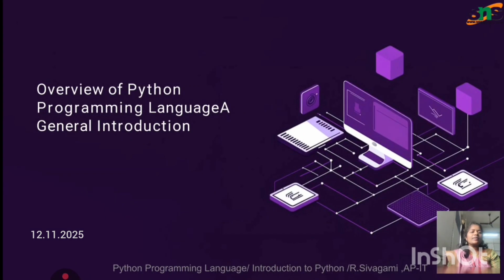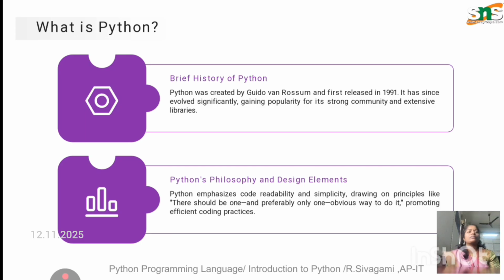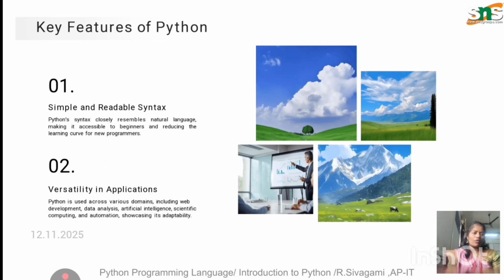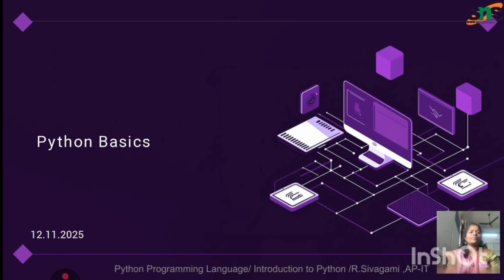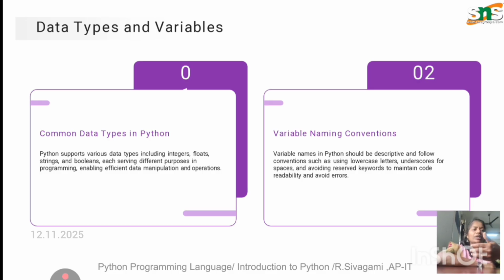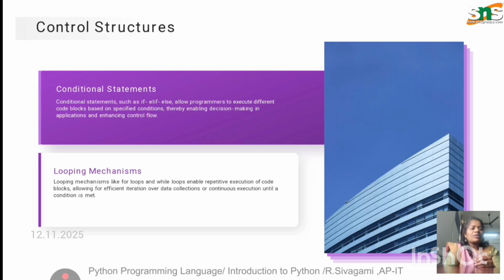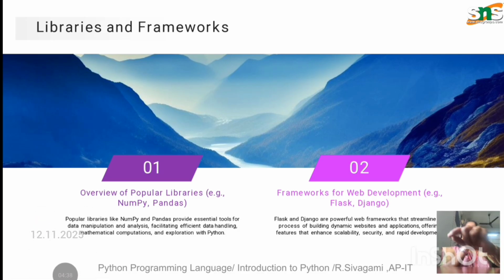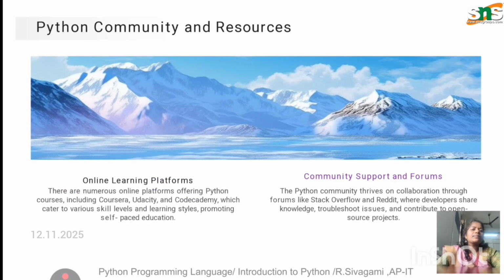Introduction to python programming language|SNS INSTITUTIONS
Python is a powerful, high-level programming language used worldwide.

It is known for its simple and easy-to-read syntax.

Beginners prefer Python because it feels close to English.

Python supports multiple programming styles like procedural and object-oriented.

It is widely used in web development, data science, and automation.

Python helps developers build applications quickly and efficiently.

It has a huge standard library that reduces developer effort.

Python works on all major operating systems like Windows, macOS, and Linux.

It is an open-source language, meaning it is free for everyone to use.

Python has a large community for help and support.

Python programs are easy to write and understand.

It is used in artificial intelligence and machine learning.

Python simplifies tasks like data analysis and visualization.

It is used by top companies such as Google, Netflix, and Instagram.

Python supports powerful frameworks like Django and Flask.